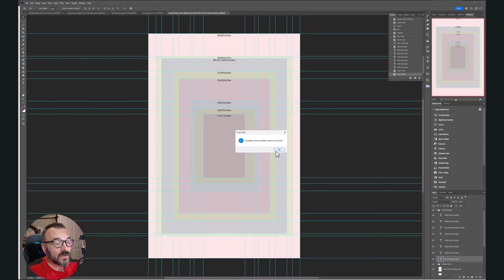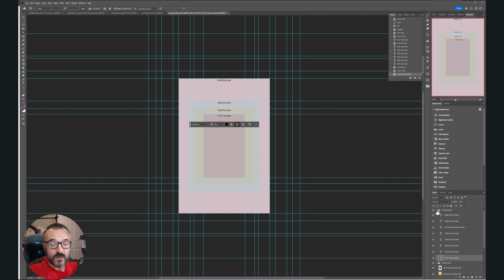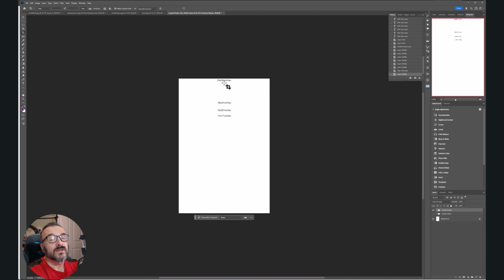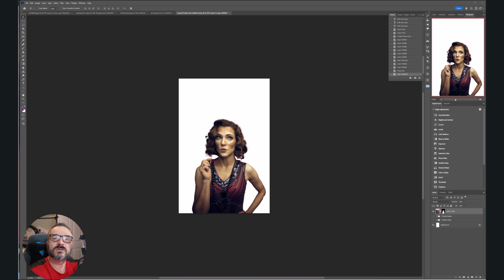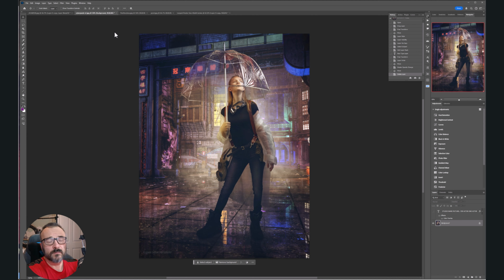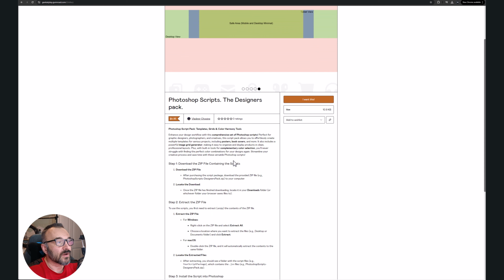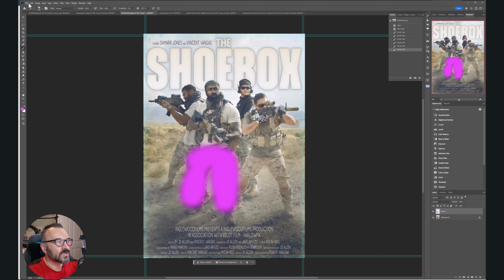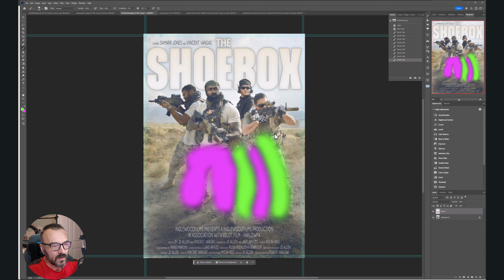Don't Get Left Behind: The Secret to Effortless Posters in Photoshop with Scripts!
In this video, we are creating posters using Photoshop scripts.
This workflow will make the job of creating posters much more pleasant, removing technical work and templating to the minimum. Additionally, we are looking for the best places to get your basic resources and fonts for the posters.

My recommendations:
Simplified Photoshop, no annual fees, just a one-time purchase

3D Art essentials